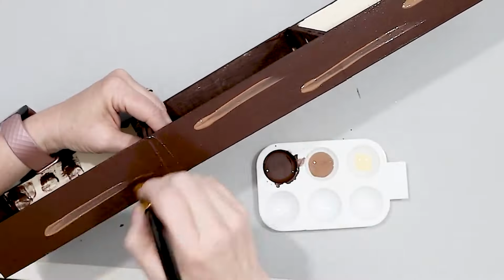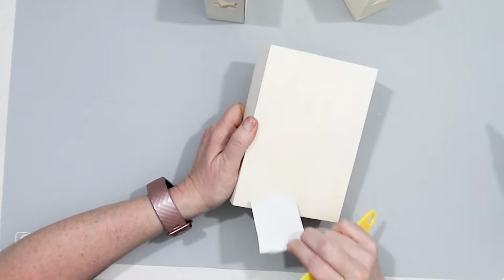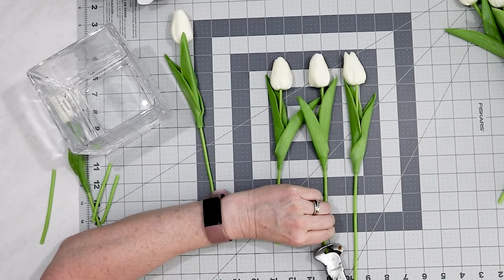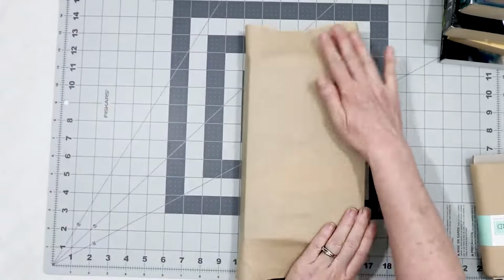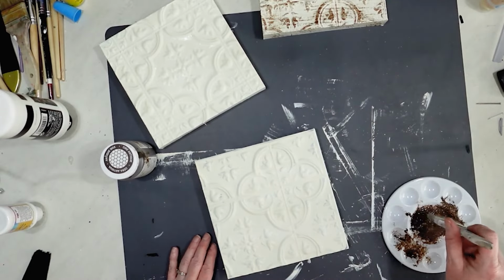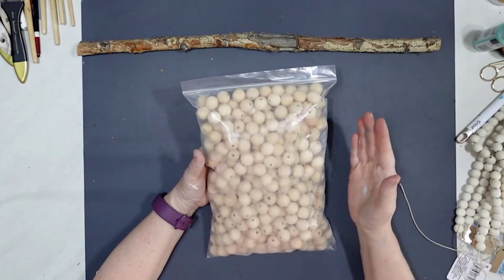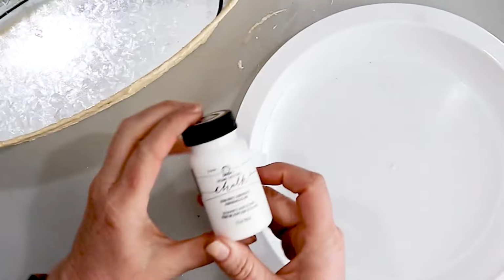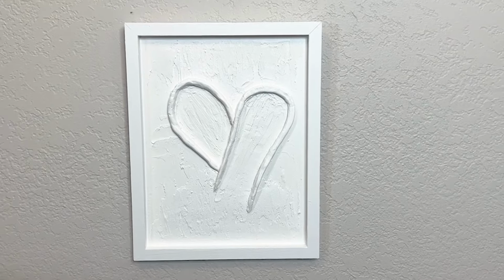10 HIGH END DOLLAR TREE DECOR DIYS - BEGINNER FRIENDLY!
These 10 Dollar Tree DIY decor ideas were inspired by items I found at stores like Anthropologie, Pottery Barn, West Elm, and Kirklands! If you are looking for High-End decor pieces that you can DIY - this video is for you!
These are the best Dollar Tree DIYs that you can easily make and customize to fit most decor styles like modern farmhouse, boho, traditional, and more. DIYs and ideas for decorating on a budget!

Visit My Websites
Typically there is an in-depth step-by-step article that goes along with every video on my website too!
And if you like horses, and want to see my DIY ideas for equestrians, I have a website for that too!

What I Use For Music:
They have THOUSANDS of music options that are easy to search and can help elevate your videos.

Thank YOU for Your Support
I am so grateful to you for taking time out of your day to watch my videos. I know you have so many choices when it comes to watching content, and I cannot thank you enough for watching. But I wanted to say Thank You for your continuing support!